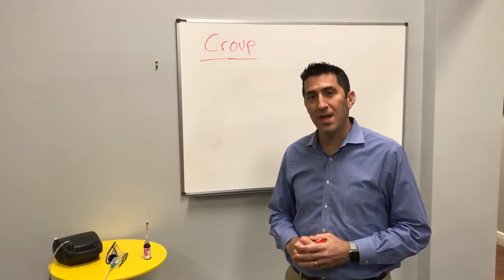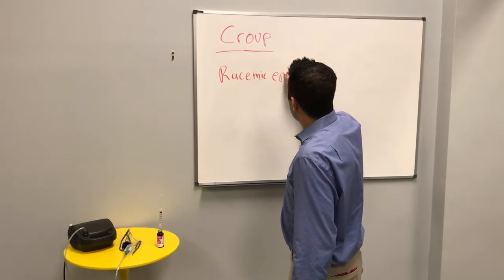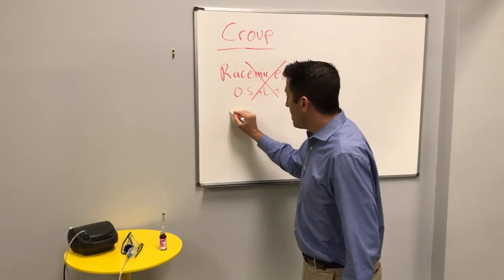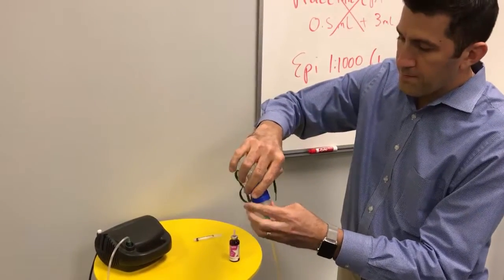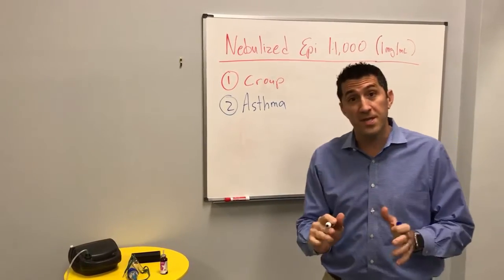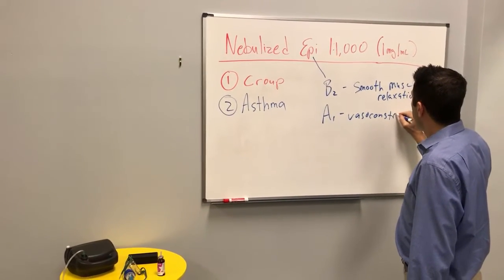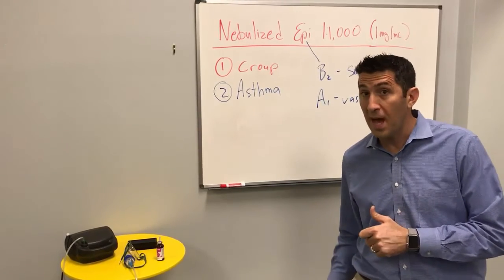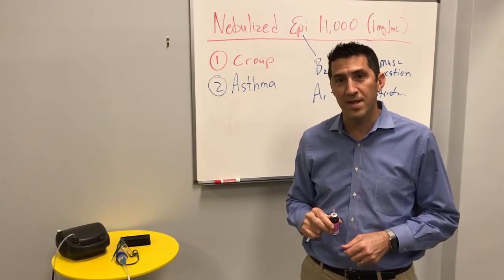Croup There It Is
Watch how to use Epinephrine 1:1,000 (1 mg/mL) for both Croup and Asthma.